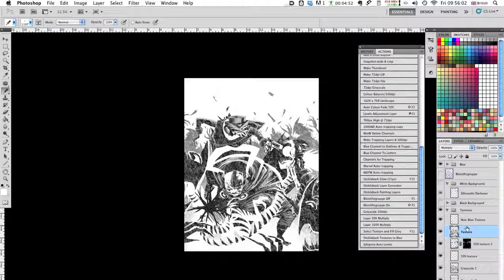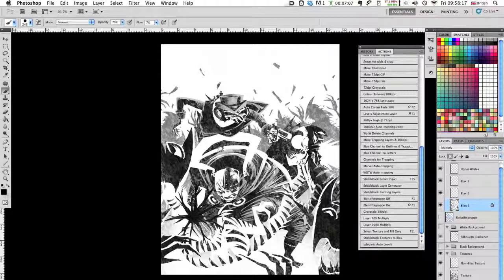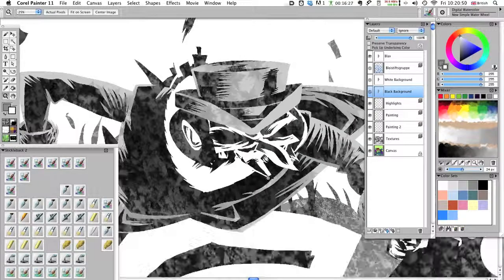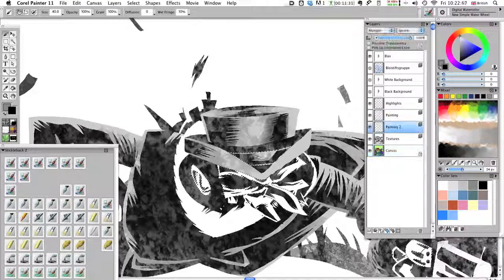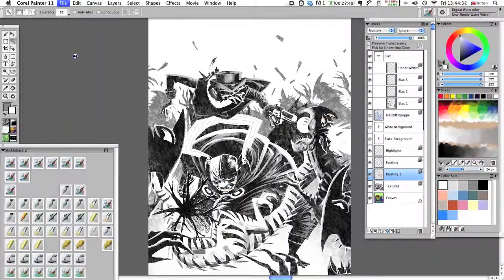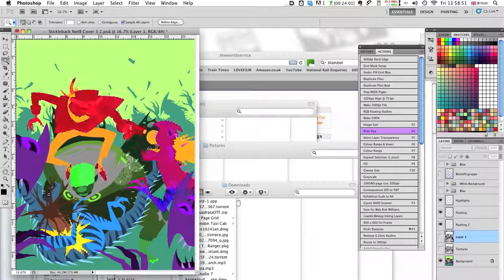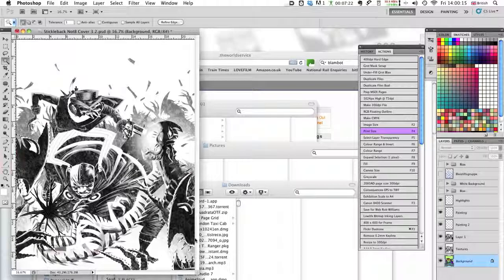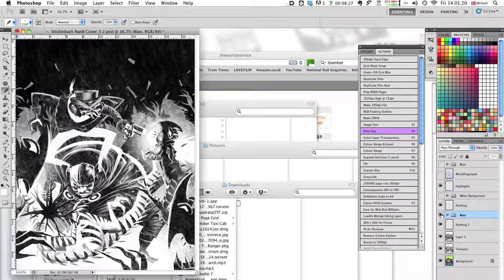Stickleback NOTB Cover 3 Part 3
The final stage! Adding blacks in Photoshop, painting in Corel Painter, finishing off in Photoshop.